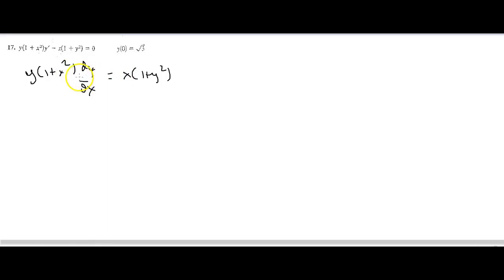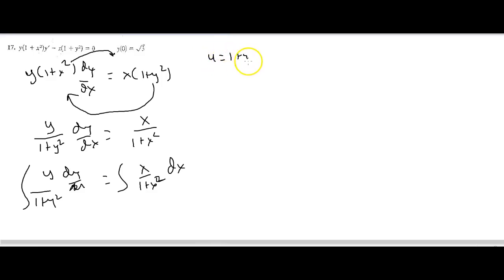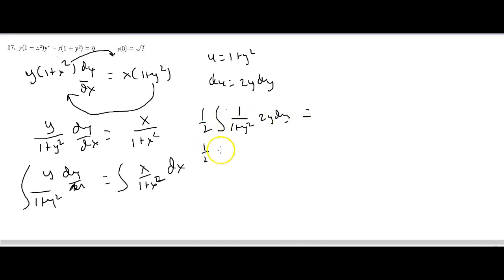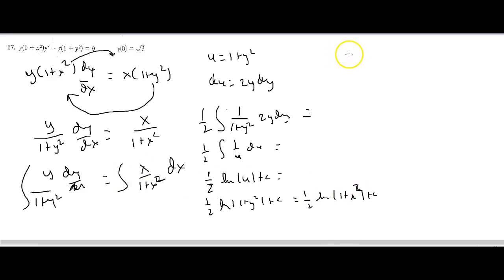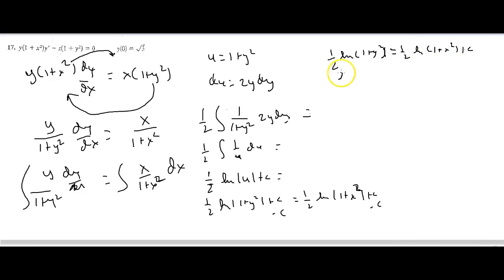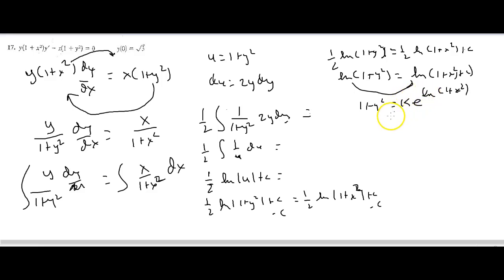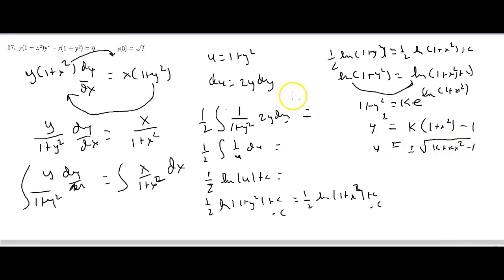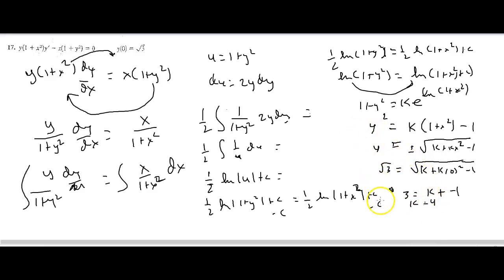Diff EQ example AB 9-3 problem 17